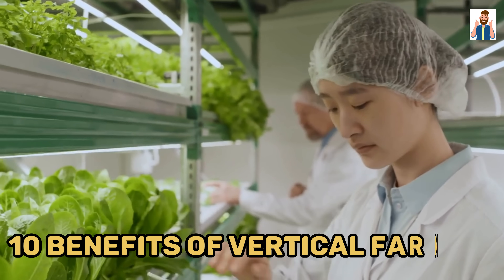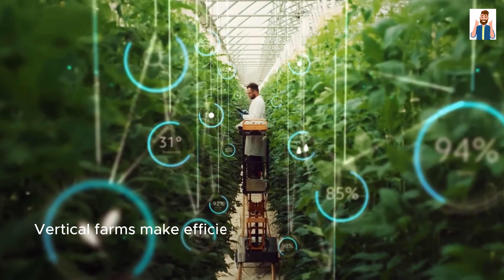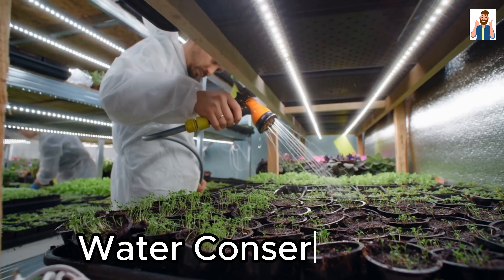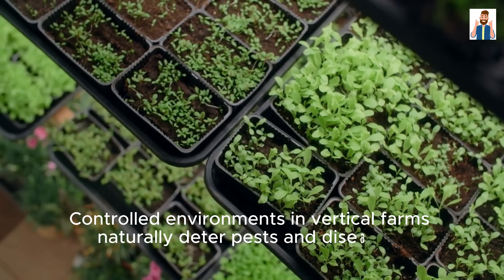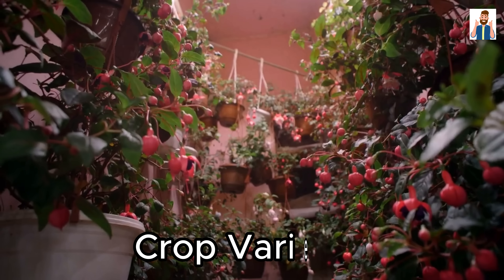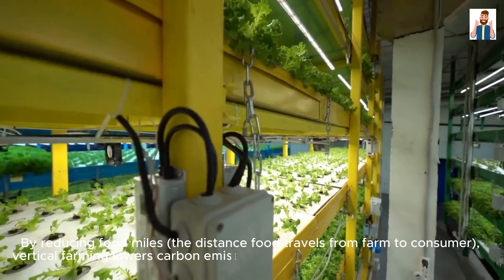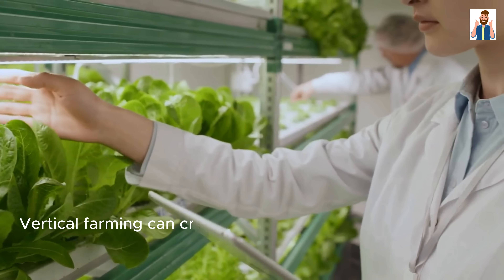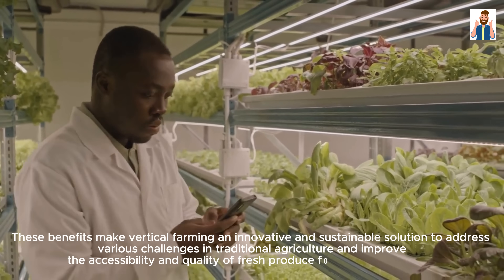Sky High Vertical Farming Secrets Unveiled!" (2023)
Hi from the man of insight , let's get some interesting and new information.

10 Benefits facts about Vertical Farming.

Year-Round Crop Production:

Vertical farming enables year-round cultivation regardless of the external season and climate, ensuring a consistent supply of fresh produce.

Space Efficiency:

Vertical farms make efficient use of space, stacking crops in multiple layers, significantly increasing crop yield per square foot.

Reduced Land Use:

Vertical farming requires a fraction of the land compared to traditional agriculture, conserving land resources for other purposes.

Water Conservation:

Many vertical farms use hydroponic or aeroponic systems, which use significantly less water compared to soil-based agriculture and allow for water recirculation.

Pesticide Reduction:

Controlled environments in vertical farms naturally deter pests and diseases, reducing the need for chemical pesticides.

Local and Fresh Produce:

Vertical farms can be located in urban areas, providing fresh, locally grown produce to consumers, reducing the need for long-distance transportation.

Crop Variety:

A wide range of crops, from leafy greens to herbs and even some fruits, can be cultivated in vertical farms, offering diverse food options.

Reduced Carbon Footprint:

By reducing food miles (the distance food travels from farm to consumer), vertical farming lowers carbon emissions associated with food transportation.

Resource Conservation:

Vertical farming conserves natural resources, such as soil and synthetic fertilizers, contributing to sustainable agriculture.

Community and Economic Impact:

Vertical farming can create job opportunities in urban areas, support local communities, and enhance food security and resilience.

These benefits make vertical farming an innovative and sustainable solution to address various challenges in traditional agriculture and improve the accessibility and quality of fresh produce for urban populations.